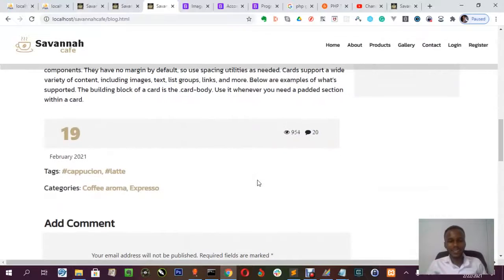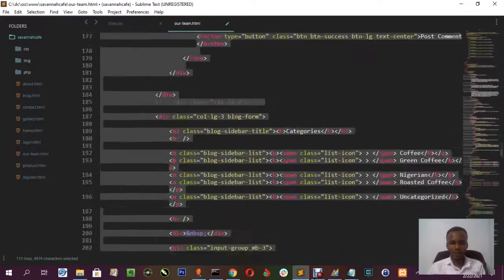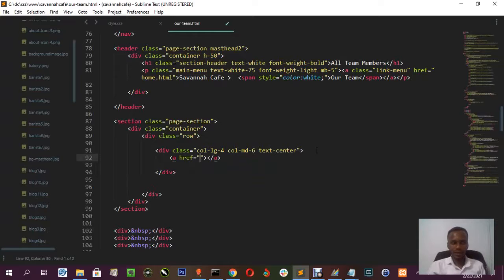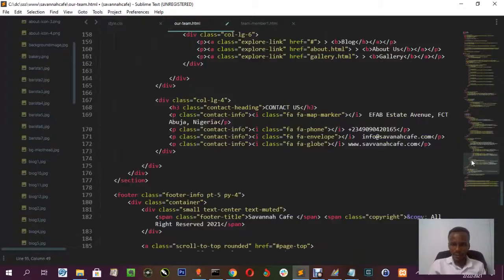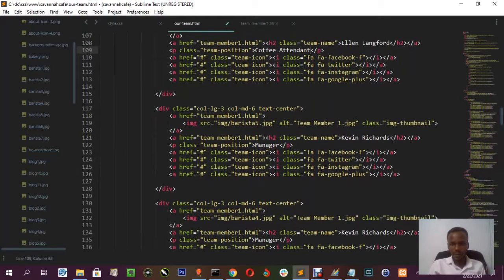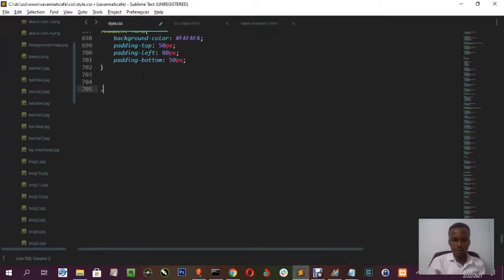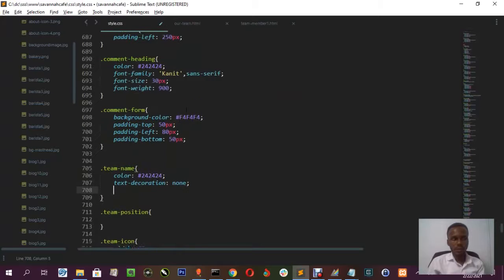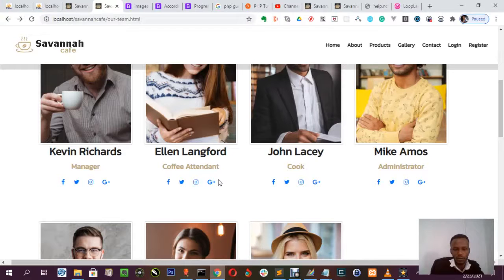2021 Latest HTML & CSS Tutorial: Create a Team Webpage (PART 1)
This is a tutorial video on how to create and design a Team Webpage (PART 1 using HTML & CSS.
for more tutorials on HTML &
and other front-end web development stack.

how to create a website using html css and javascript step by step
how to create a college website using html and css code